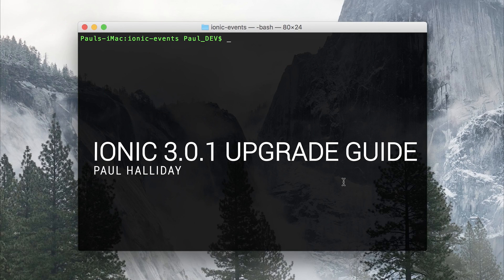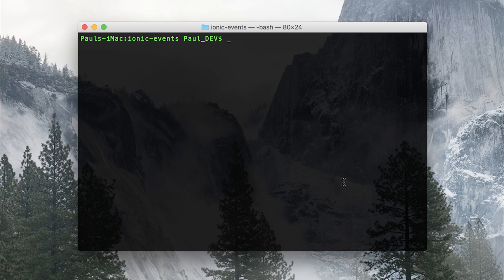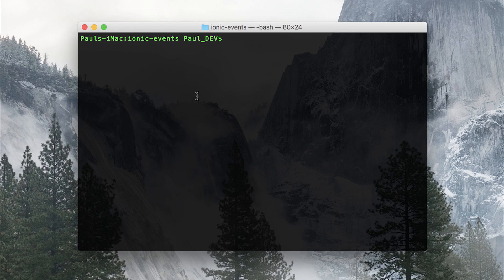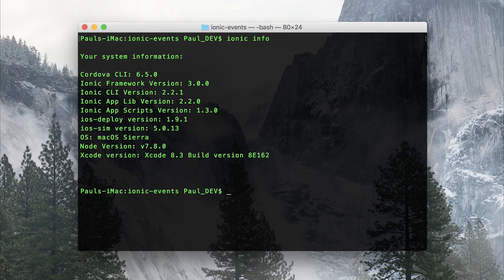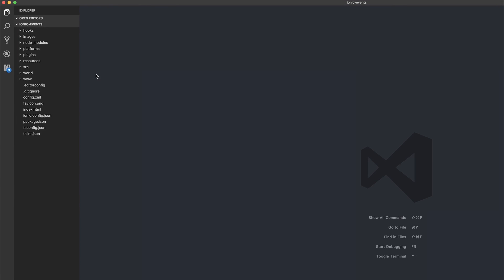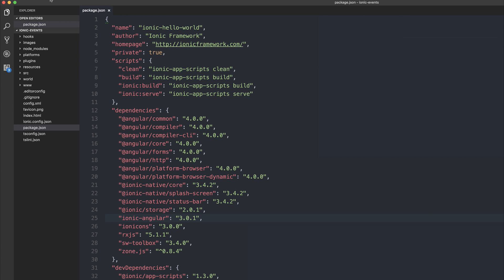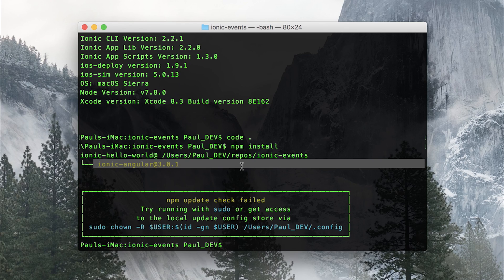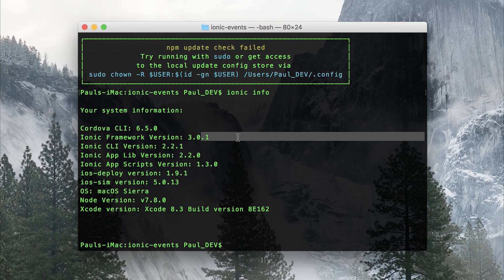Ionic 3.0.1 Released. Upgrade Guide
Here's the required info for package.json:

  "dependencies": {
    "@angular/common": "4.0.0",
    "@angular/compiler": "4.0.0",
    "@angular/compiler-cli": "4.0.0",
    "@angular/core": "4.0.0",
    "@angular/forms": "4.0.0",
    "@angular/http": "4.0.0",
    "@angular/platform-browser": "4.0.0",
    "@angular/platform-browser-dynamic": "4.0.0",
    "@ionic-native/core": "3.4.2",
    "@ionic-native/splash-screen": "3.4.2",
    "@ionic-native/status-bar": "3.4.2",
    "@ionic/storage": "2.0.1",
    "ionic-angular": "3.0.1",
    "ionicons": "3.0.0",
    "rxjs": "5.1.1",
    "sw-toolbox": "3.4.0",
    "zone.js": "^0.8.4"
  "devDependencies": {
    "@ionic/app-scripts": "1.3.0",
    "typescript": "~2.2.1"